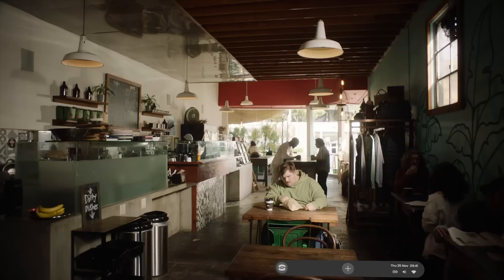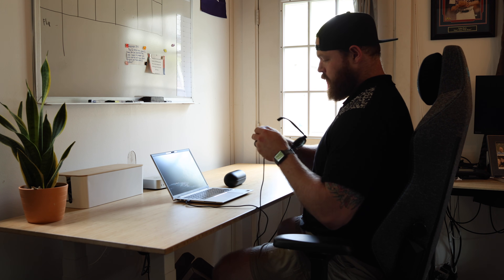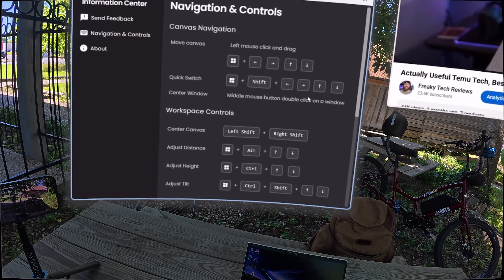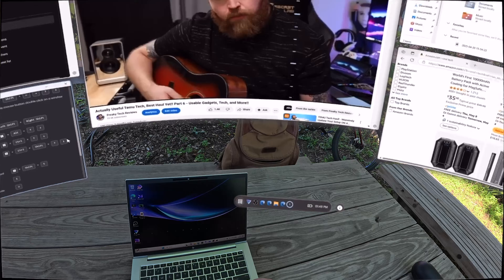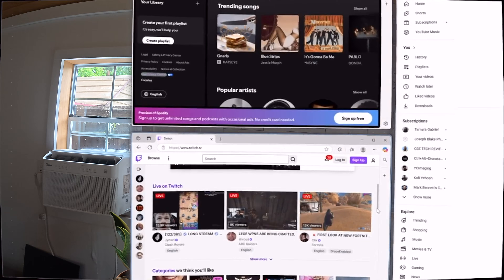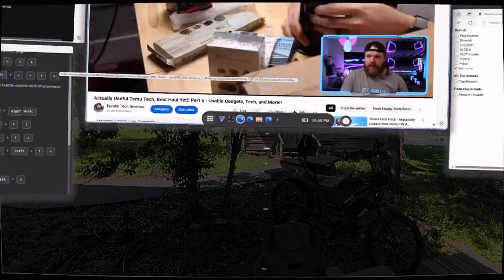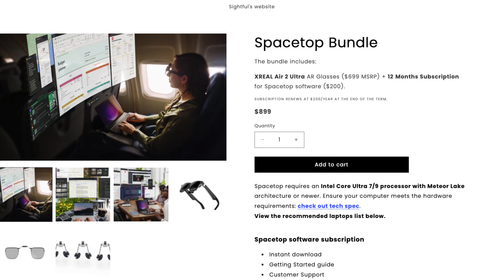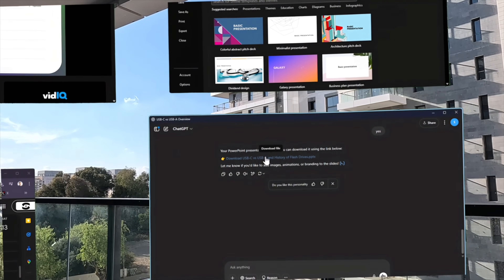Spacetop: Virtual Workspaces Are Here — But Are They Ready?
About:
In this video I am checking out the Spacetop platform by Sightful, which is an augmented reality desktop program that allows you to easily bring a multi-monitor experience with you anywhere you go! Let's check it out!

Gear used to film this video:
Camera (Amazon)

Tripod (Amazon)

Microphone (Amazon)

Lighting (Amazon)

Hair Light (Amazon)